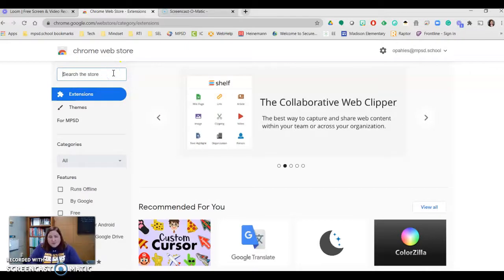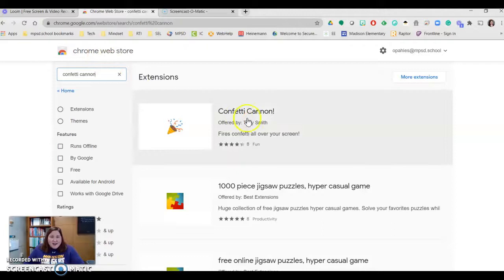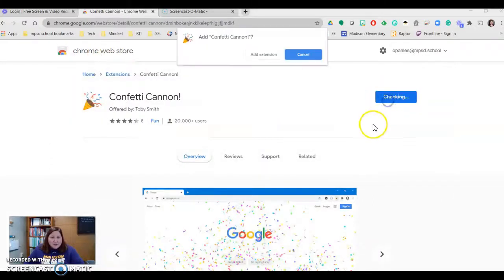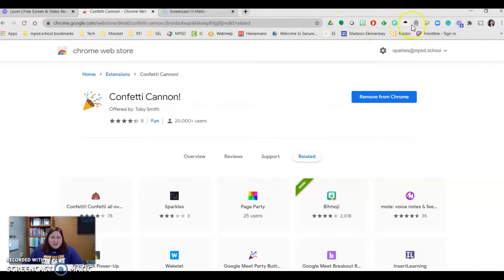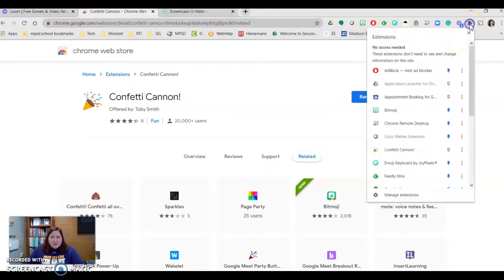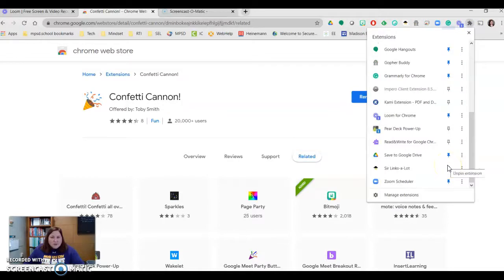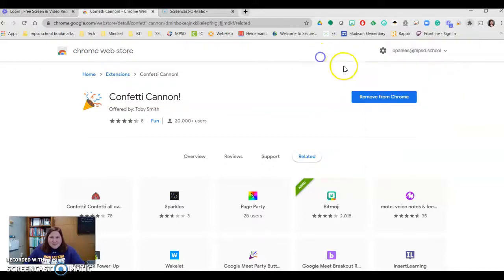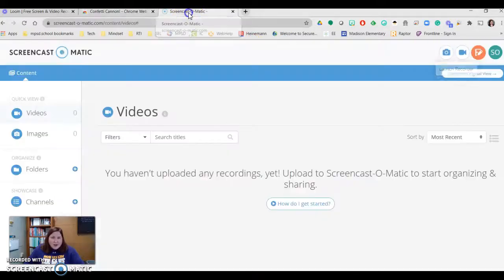Opahle's Tech Tip - Confetti Cannon